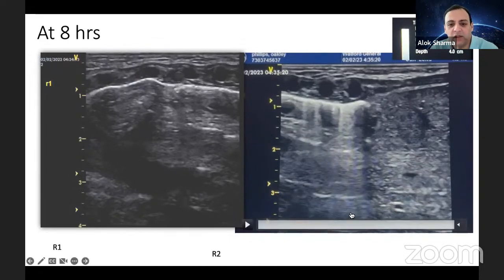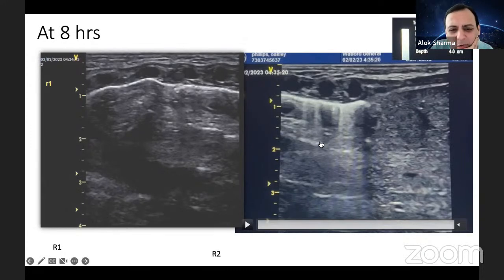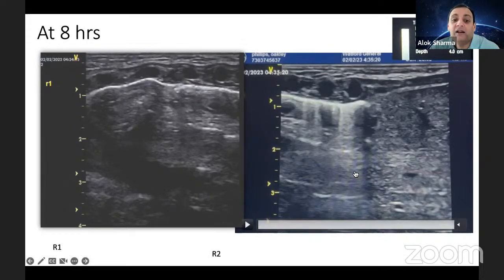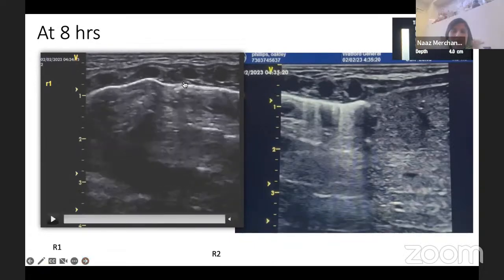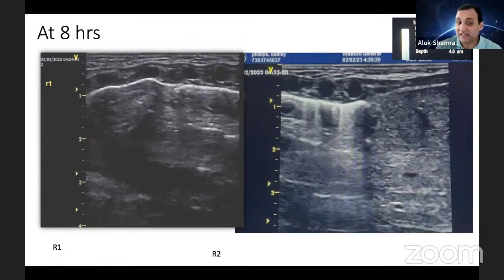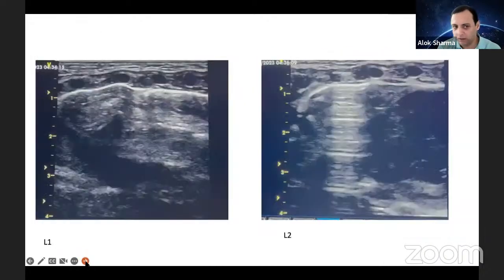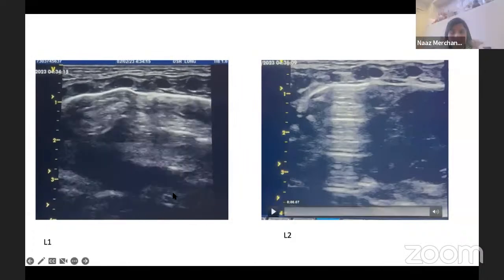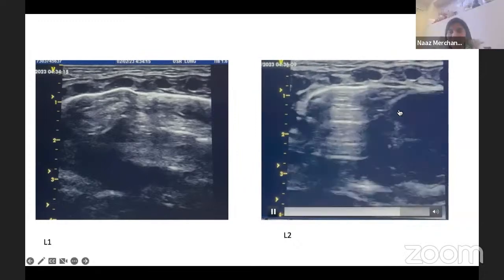Zoom meeting invitation - RDS in the term neonate Pneumonia - Dr. Alok Sharma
This video introduces the course on POCUS in neonatology developed by experts at the MPROvE academy to train clinicians in neonatal ultrasound using a dedicated training package. There are 5 modules, starting with neonatal lung, airway, vascular access and line position, cranial US, and Bowel US.
This video takes viewers through the tenets of LUS in neonatal care. An excellent overview of physiology is also available on the following